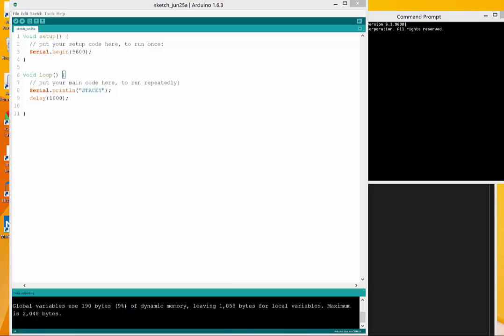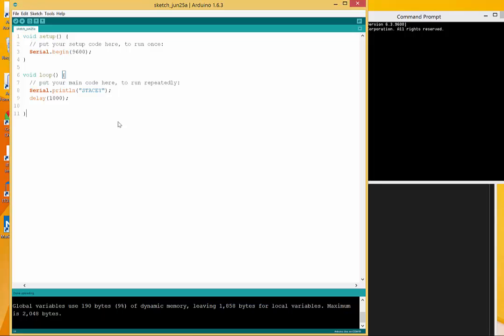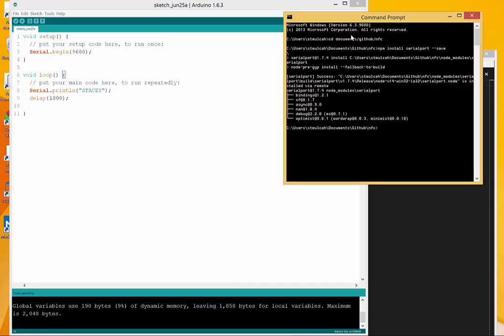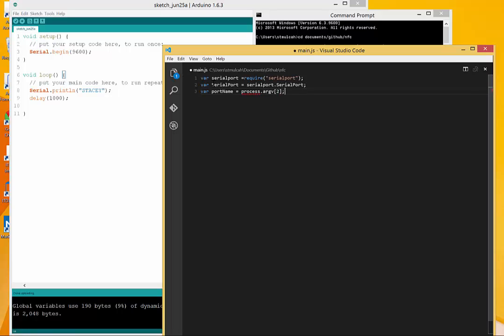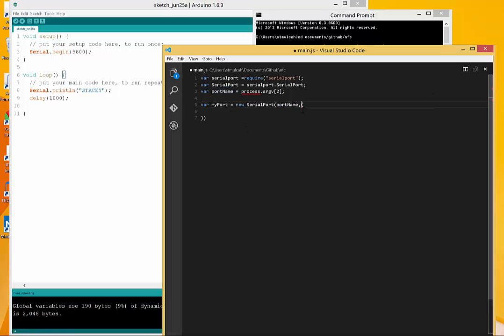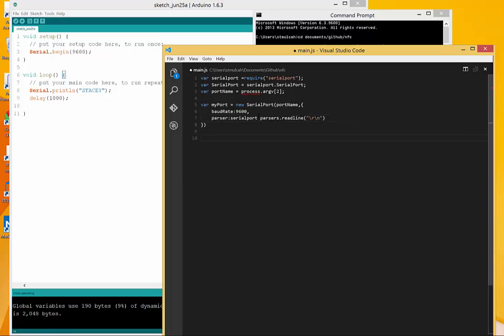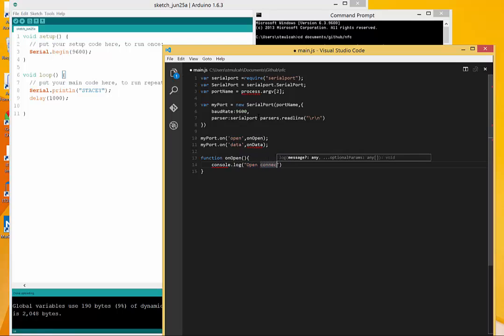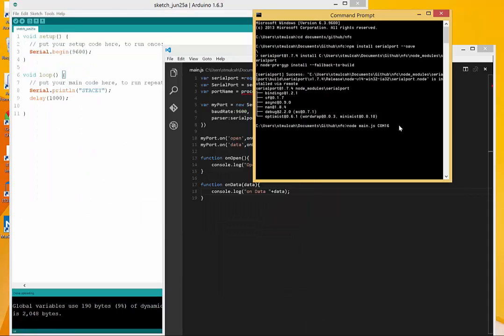Nodejs using the node serial port module to communicate with an Arduino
This tutorial will show you how to use the node serialport module to communicate with an Arduino, in this case an Arduino uno.

I am using Visual Studio Code as my editor - avail for cross platform